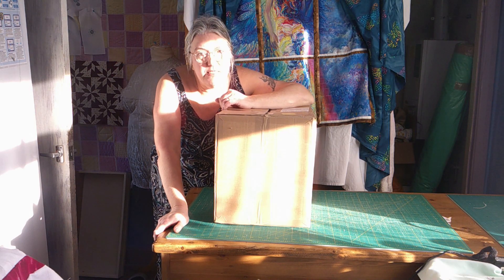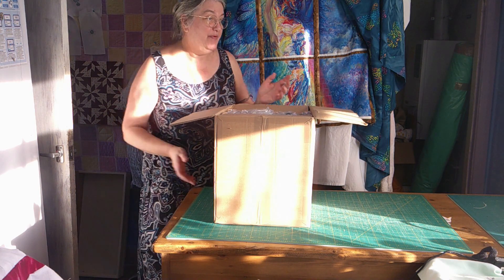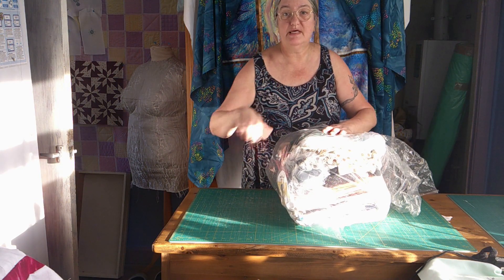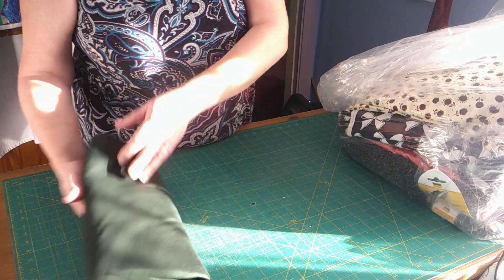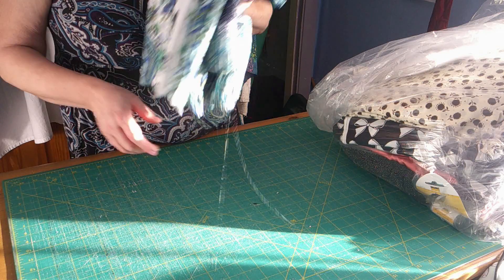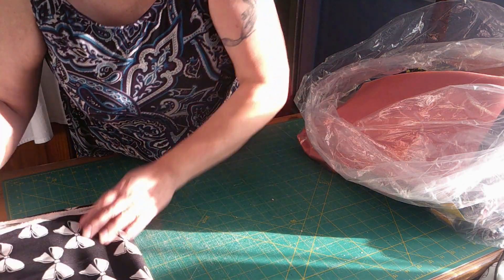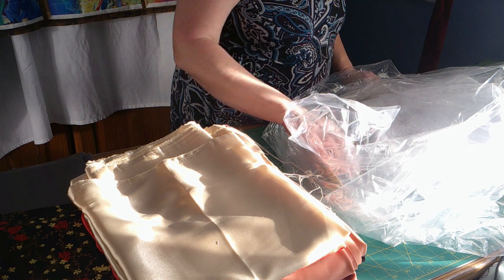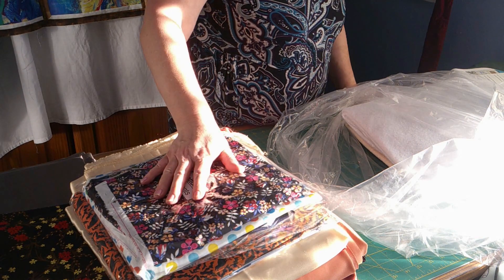December Fabric Haul